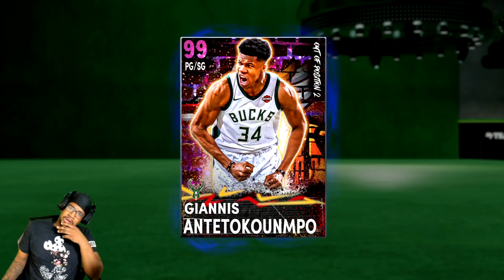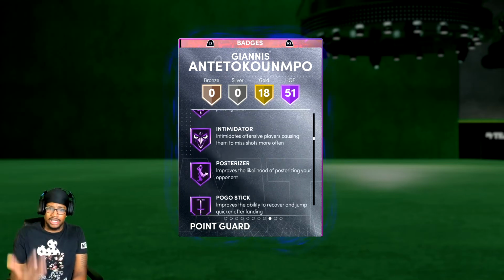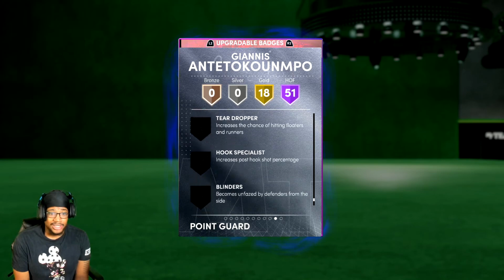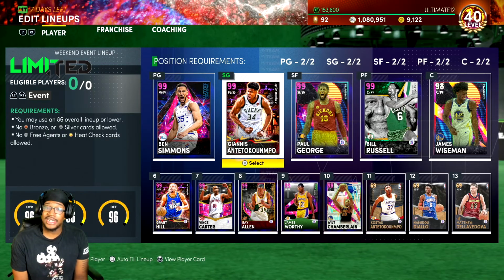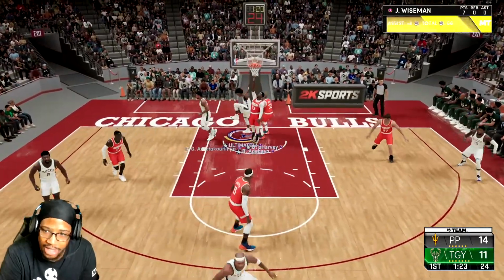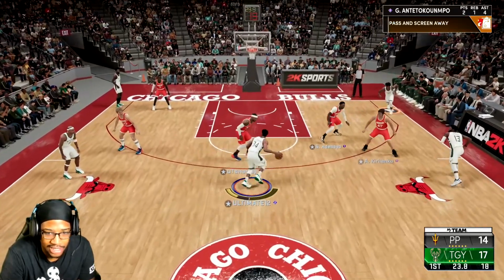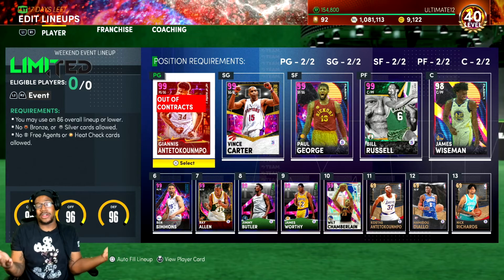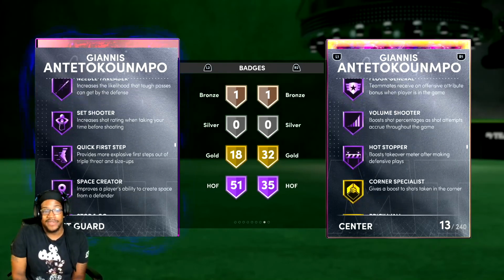THIS CARD IS UNFAIR! POINT GUARD DARK MATTER GIANNIS ANTETOKOUNMPO GAMEPLAY! NBA 2K21 MYTEAM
WANNA GROW YOUR YOUTUBE CHANNEL?